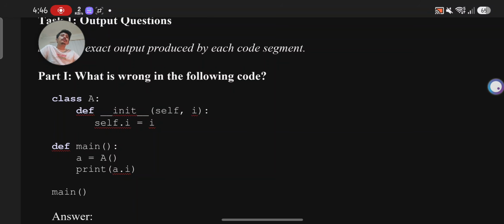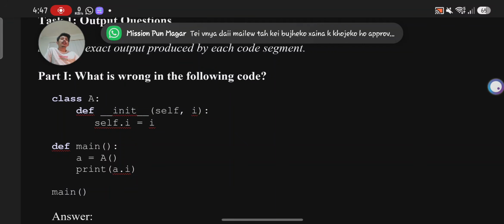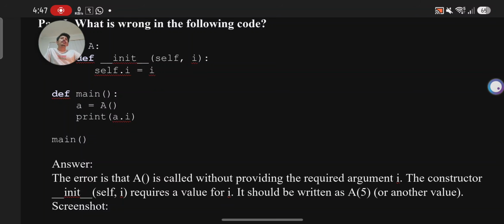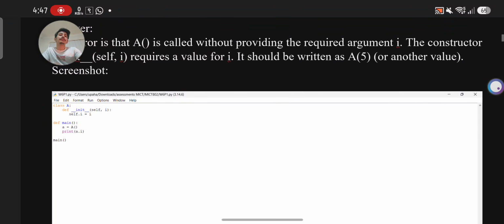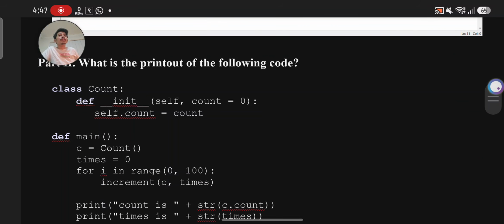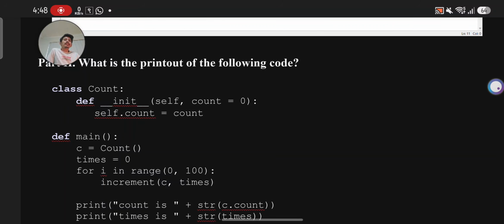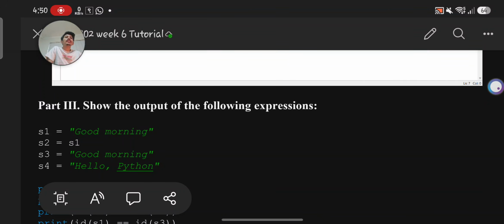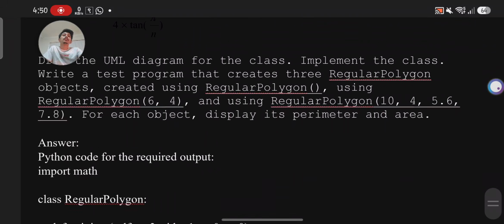25 August 2026